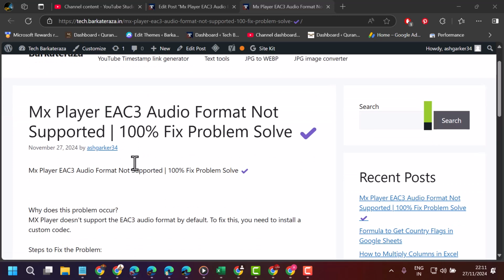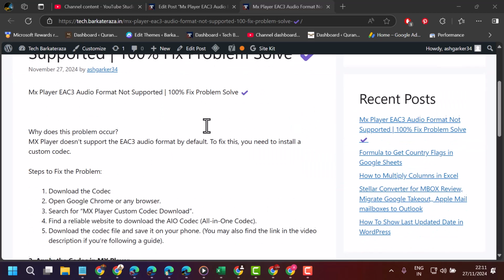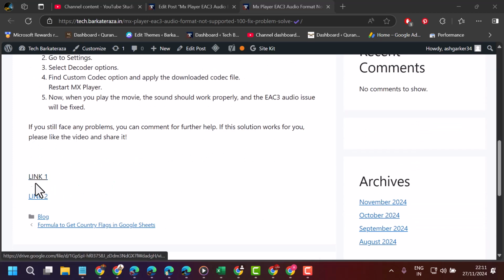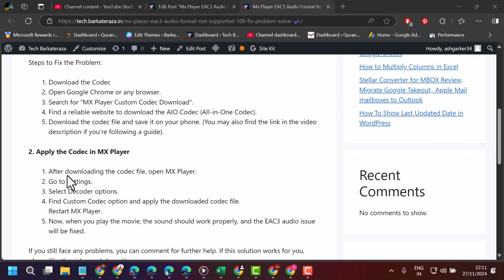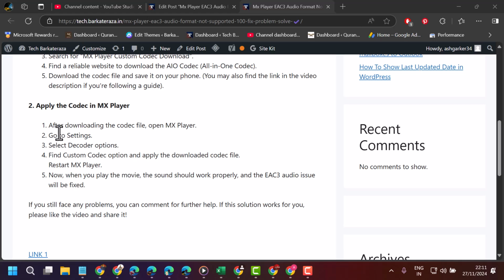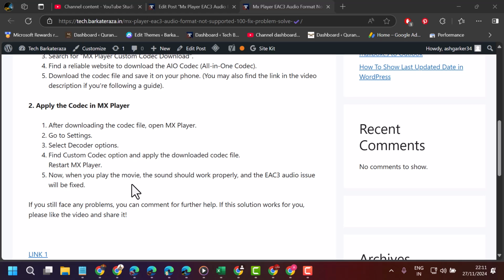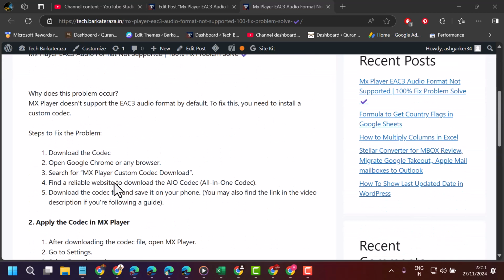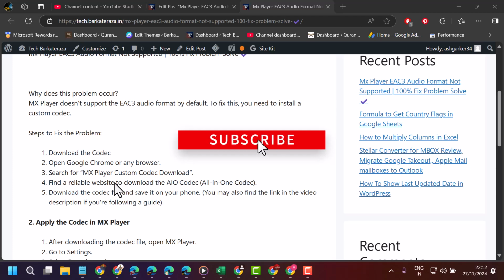Mx Player EAC3 Audio Format Not Supported 2024 100% Fix Problem Solve ✔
Mx Player EAC3 Audio Format Not Supported 2024